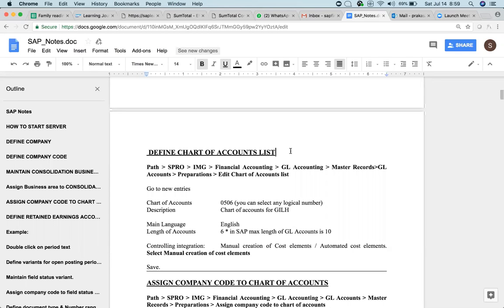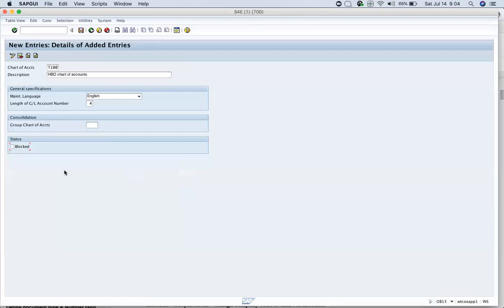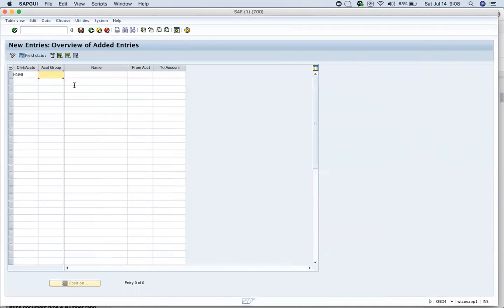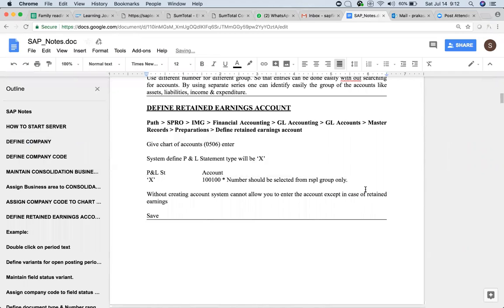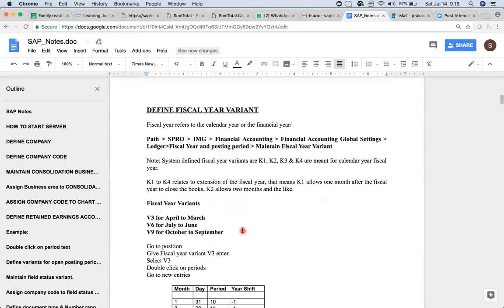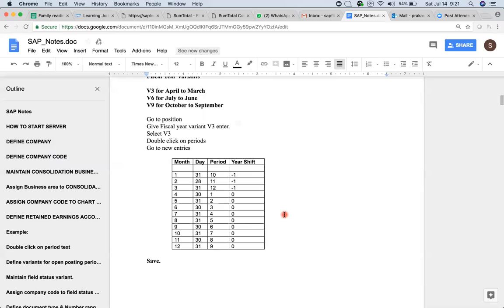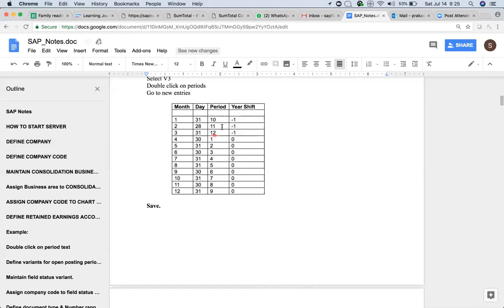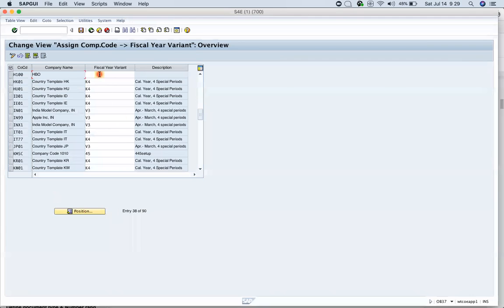SAP FICO Training-2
SAP FICO training for beginners & SAP FICO online training course for beginners.